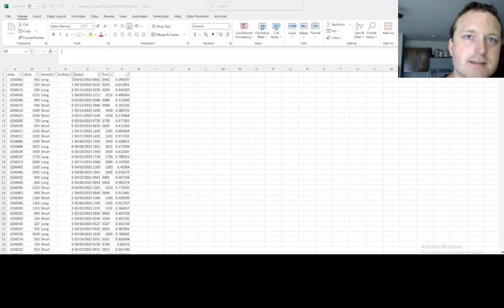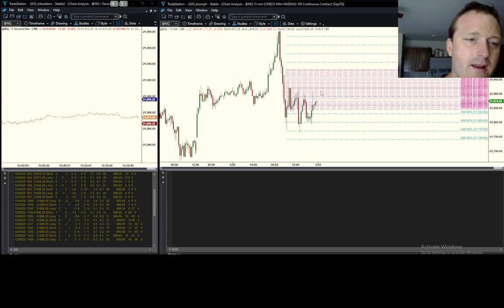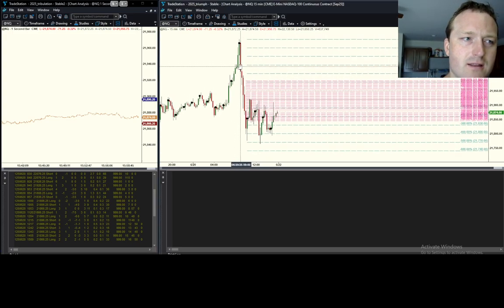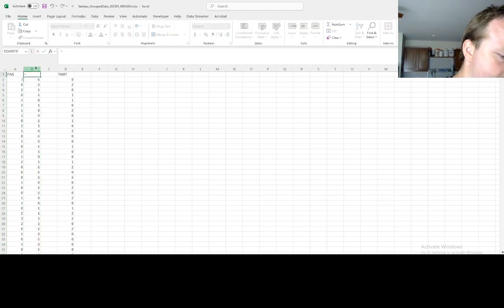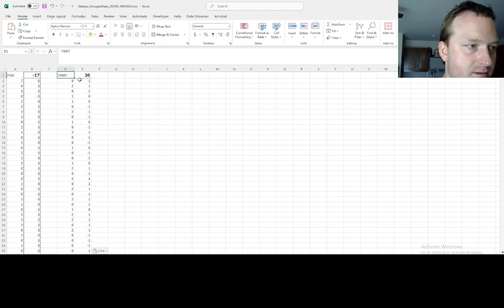Do Lower TimeFrames Chop More?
Yes they do, slightly.